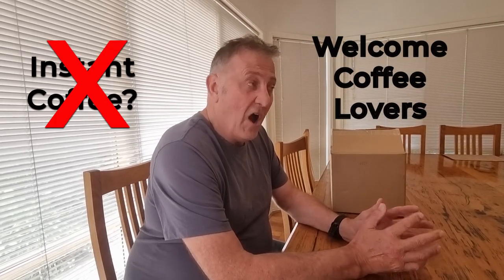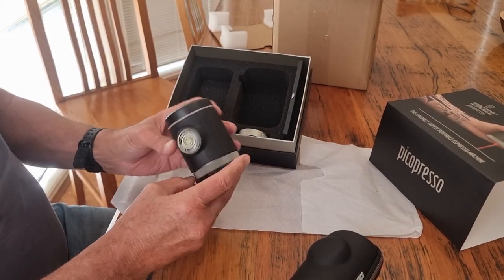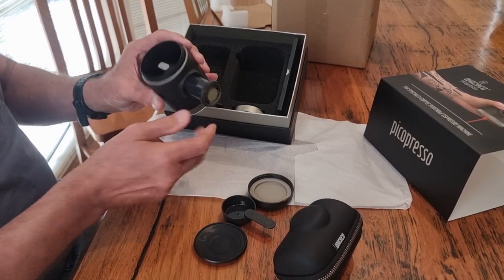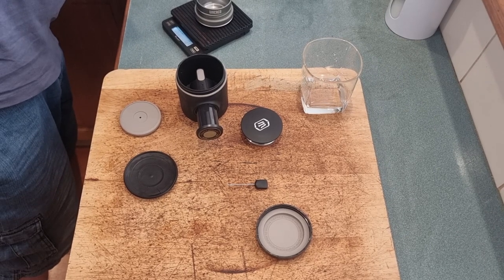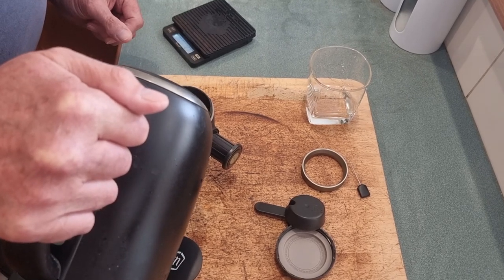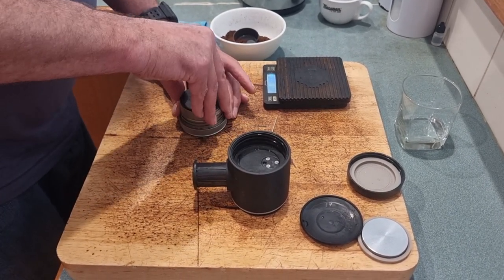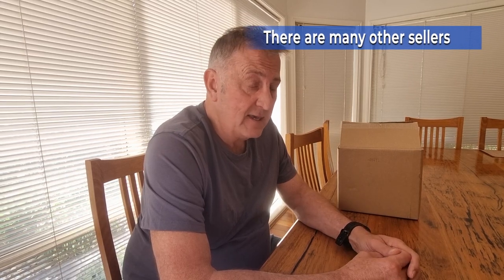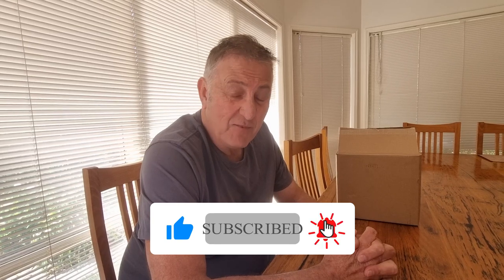Great coffee without leaving your hotel room.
I love good coffee and i dislike having to wait for cafes to open or having to leave my room to get a good coffee. So i always make sure that i have what i need to make my own coffee while I'm travelling. My system is convenient, saves money and time. Best of all I'm drinking espresso before leaving my room for the day.

Great for on the job, camping or any other time you need a coffee but don't want to go to a coffee shop.

This is a complete review of the Picopresso portable espresso coffee maker

HITsTrekker